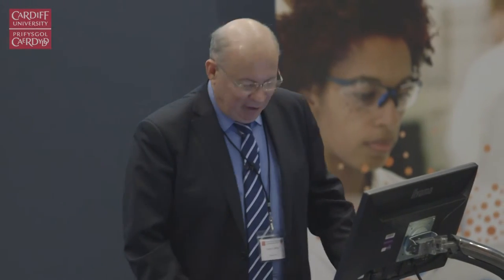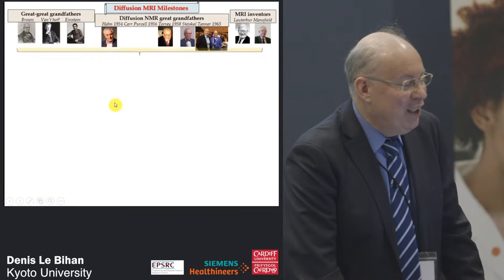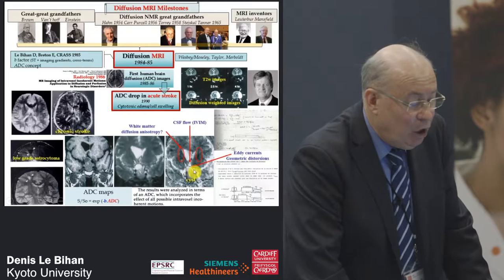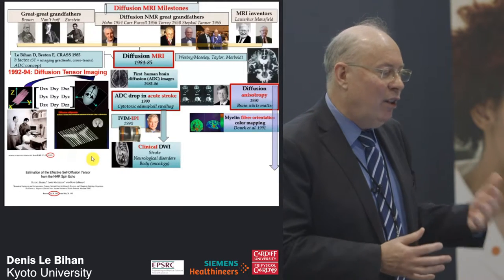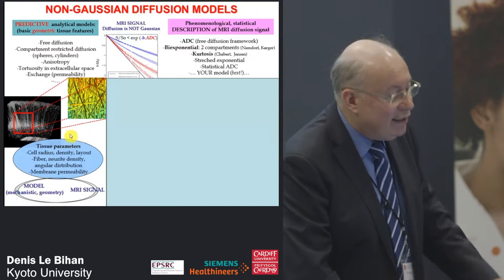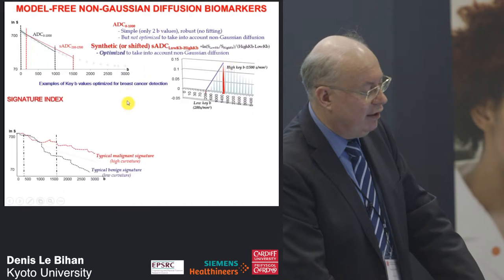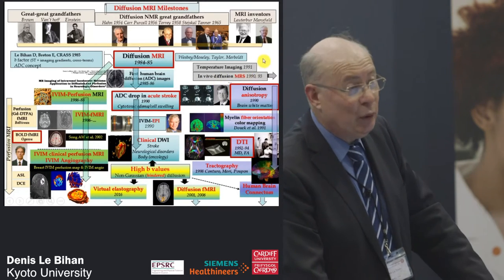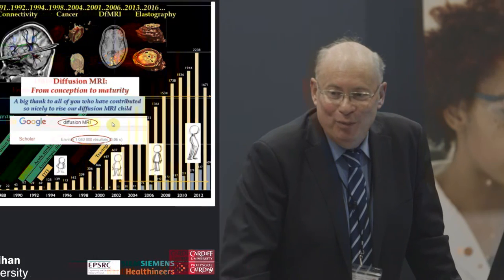Diffusion MRI: From Conception to Maturity - Denis Le Bihan